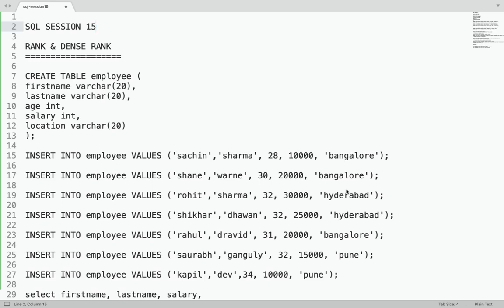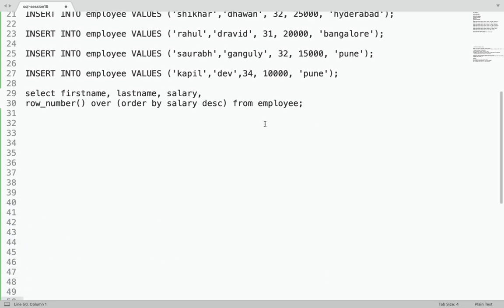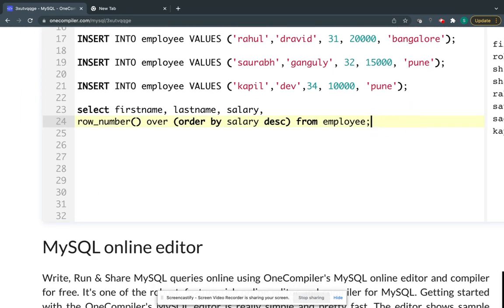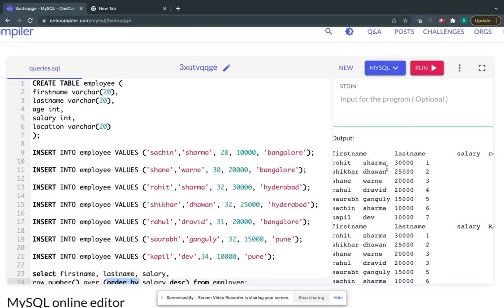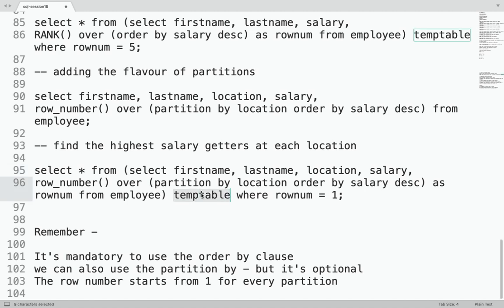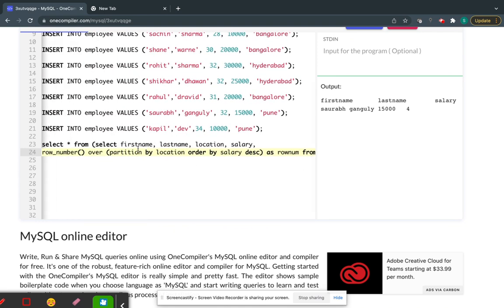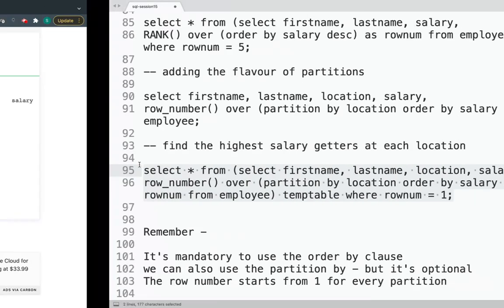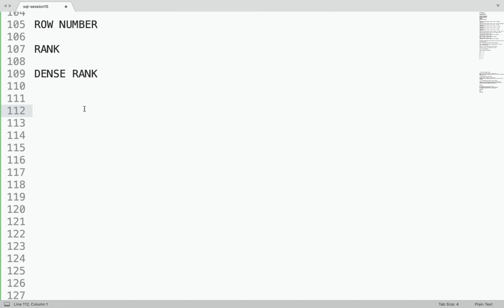Rank and Dense Rank in MySQL - Important SQL Interview Question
𝐖𝐚𝐧𝐭 𝐭𝐨 𝐌𝐚𝐬𝐭𝐞𝐫 𝐒𝐐𝐋? 𝐋𝐞𝐚𝐫𝐧 𝐒𝐐𝐋 𝐭𝐡𝐞 𝐫𝐢𝐠𝐡𝐭 𝐰𝐚𝐲 𝐭𝐡𝐫𝐨𝐮𝐠𝐡 𝐭𝐡𝐞 𝐦𝐨𝐬𝐭 𝐬𝐨𝐮𝐠𝐡𝐭 𝐚𝐟𝐭𝐞𝐫 𝐜𝐨𝐮𝐫𝐬𝐞 - 𝐒𝐐𝐋 𝐂𝐡𝐚𝐦𝐩𝐢𝐨𝐧𝐬 𝐏𝐫𝐨𝐠𝐫𝐚𝐦 𝐛𝐲 𝐒𝐮𝐦𝐢𝐭 𝐒𝐢𝐫!

In this video we will talk about how to use Rank function & Dense Rank function in SQL and its industry use case.

Remember -
We should be using the order by clause
We can also use the partition by - but its optional
the row number starts from 1 for every partition

Notes -

if there are no duplicates then row number, rank and dense rank lead to similar results..

only the difference comes when there are duplicates..

rank - for duplicates same rank is assigned and the for the next entry it skips the ranks..

dense rank - it does not skip any ranks in between

whenever you do not  have duplicates use row_num

This is a very frequently asked SQL Interview question.